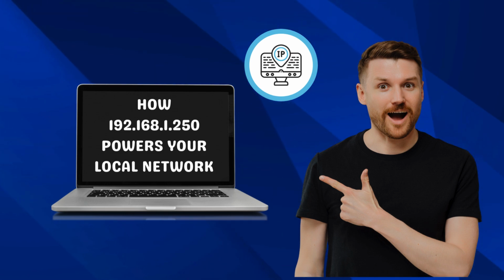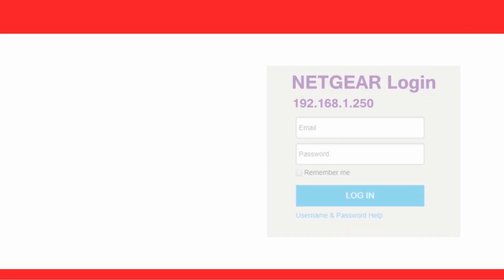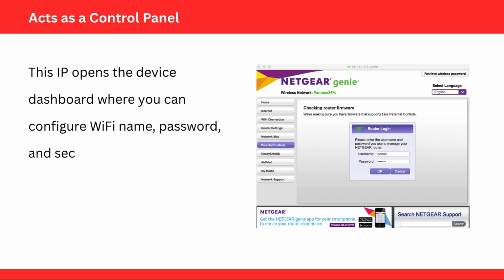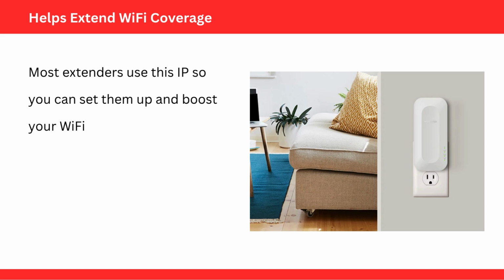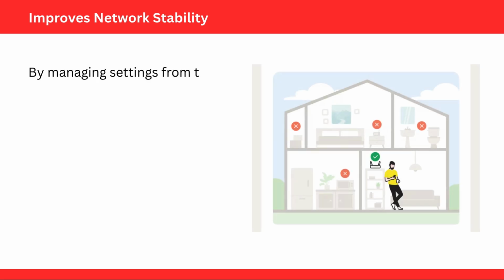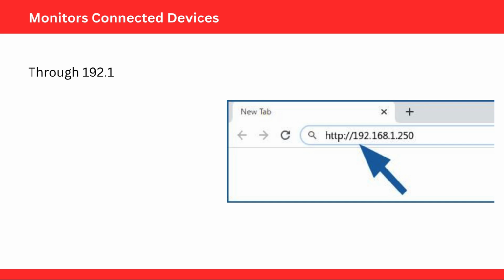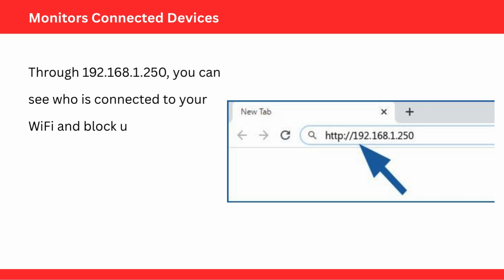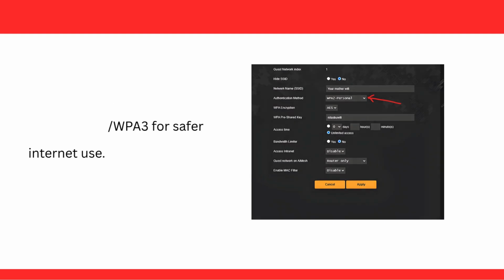How 192 168 1 250 Powers Your Local Network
Unlock the full potential of your WiFi network with 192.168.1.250!
In this video, we explain how 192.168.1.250 powers your local network, helps you access extender settings, improves WiFi performance, and fixes connectivity issues.

Whether you're setting up a WiFi range extender or optimizing your home network, this guide gives you simple, clear, and beginner-friendly steps to make your internet faster and more reliable.

🔧 What you’ll learn:
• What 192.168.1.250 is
• How it works in your WiFi network
• Why it’s used in extender setup
• How to log in to the admin panel
• Common issues & quick fixes

📺 Watch now and boost your WiFi!